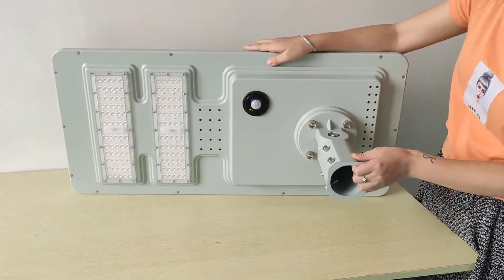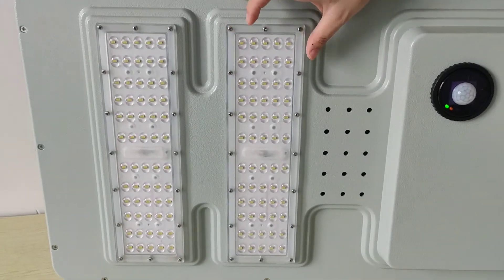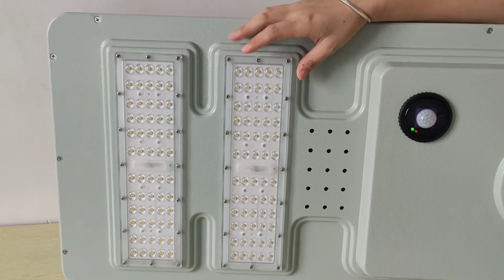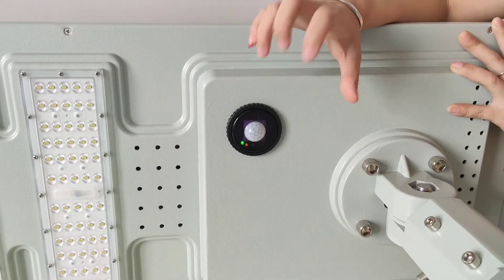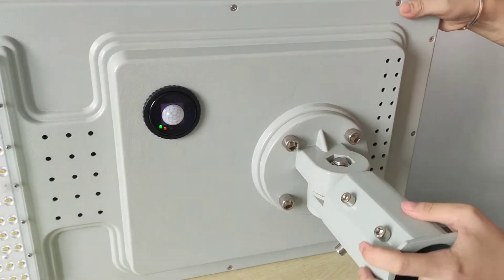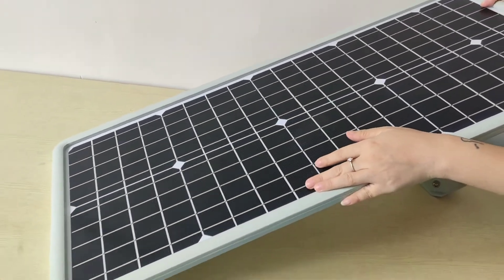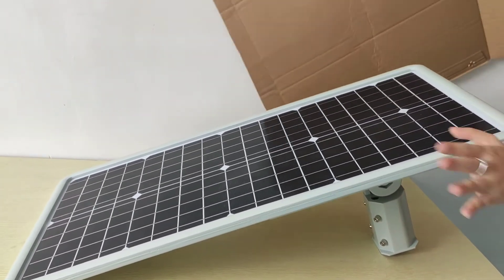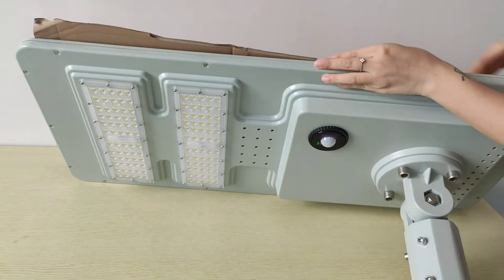UNIKE manager detailed the basic attributes of solar led street lights.